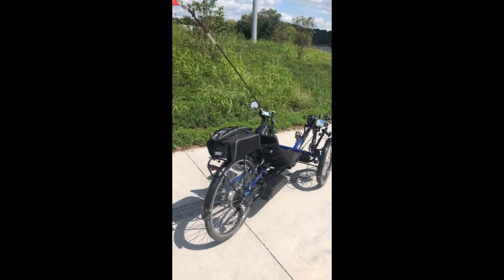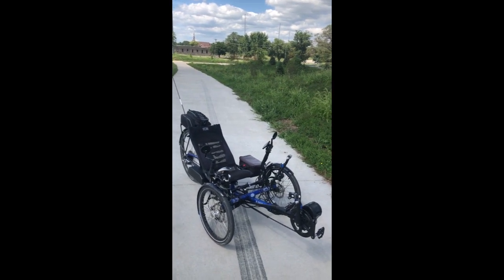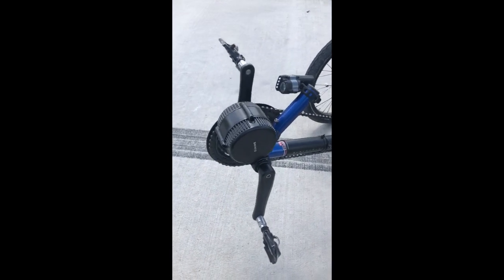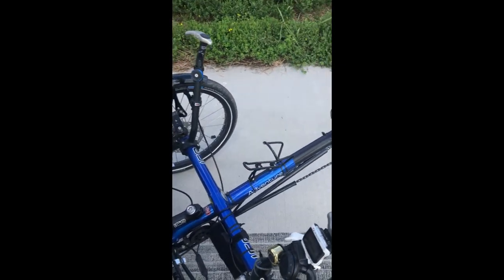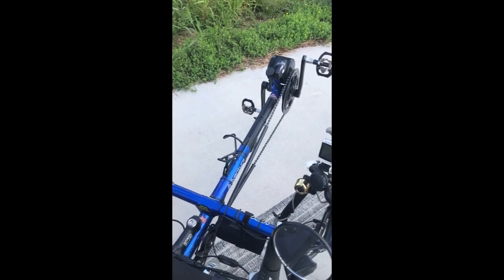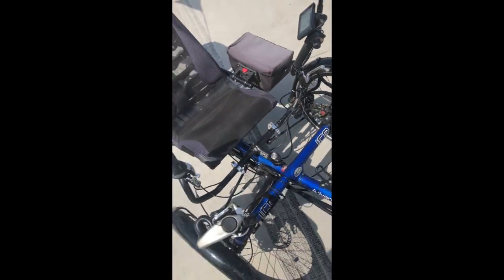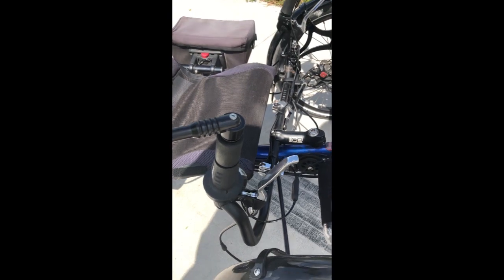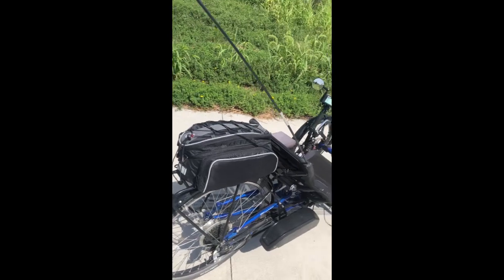Bafang e-assist on recumbent ICE trike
This describes the addition of a Bafang e-assist electric onto an ICE Adventure recumbent trike